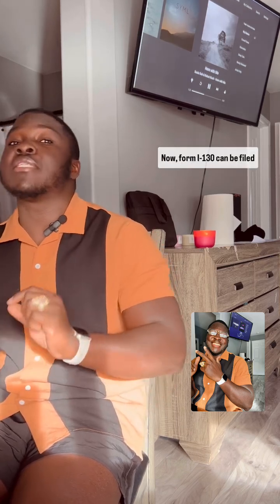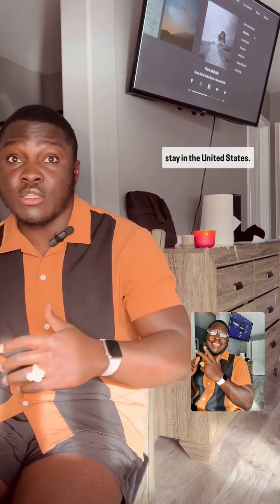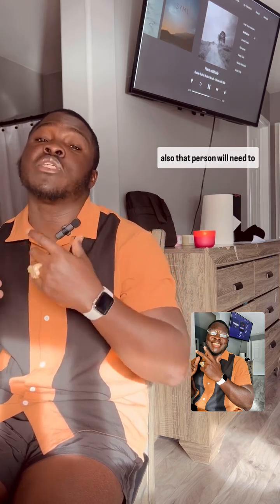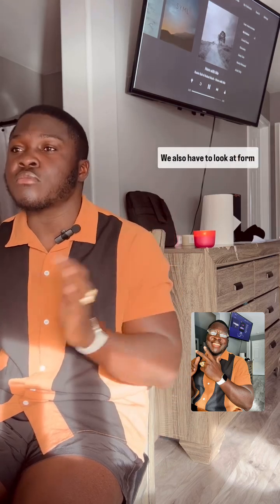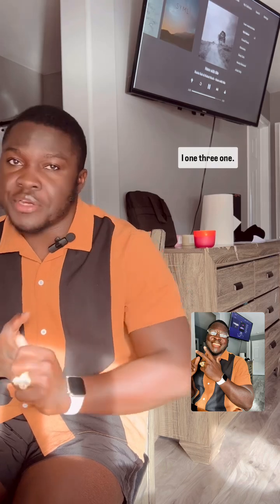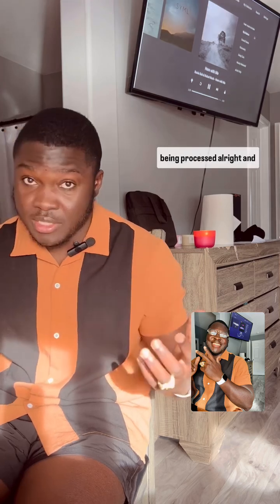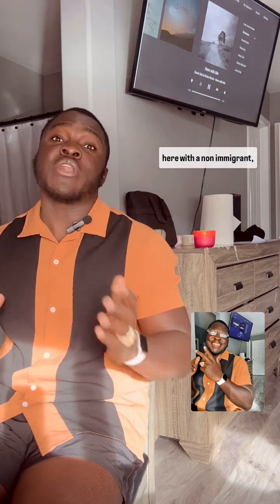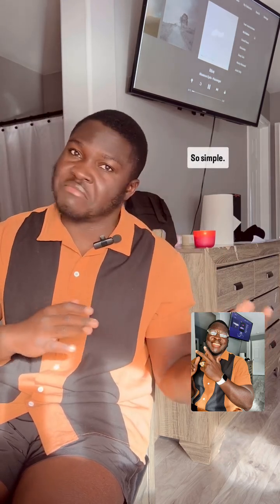How to Change Your Immigration Status: From Non-Immigrant to Permanent Resident in the USA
Are you currently in the U.S. on a non-immigrant visa and wondering how to transition to permanent residency? In this video, we break down the step-by-step process of adjusting your status, eligibility requirements, and key documents you'll need. Whether you're applying through employment, family sponsorship, or other pathways, this guide will help you navigate the journey to becoming a green card holder.